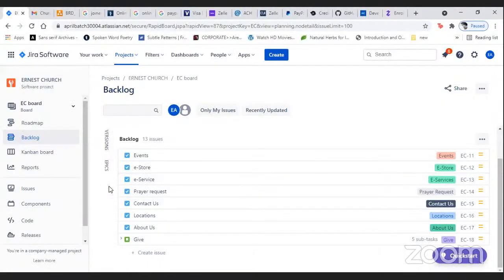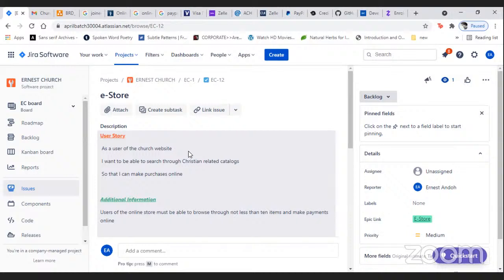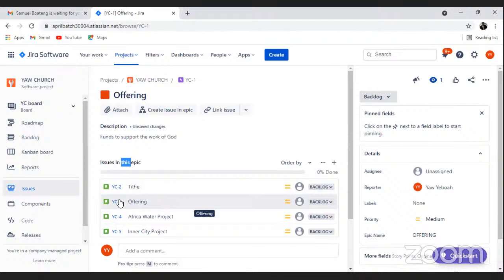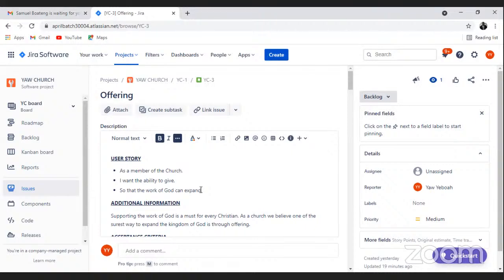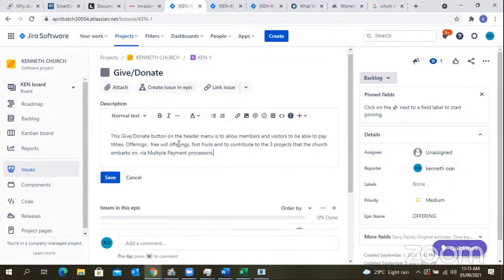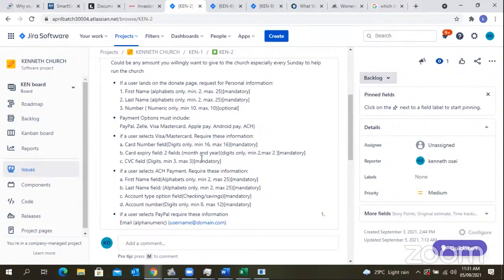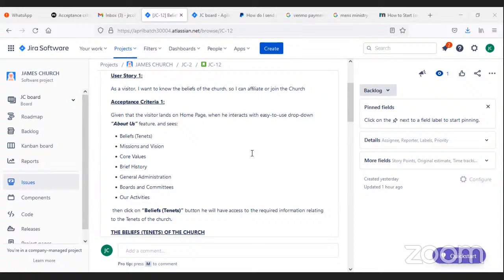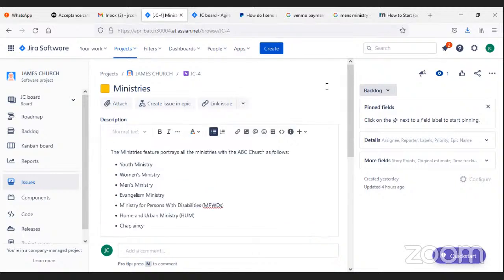Product Management Training | Product Owner | Business Analyst - July Batch - Day 49